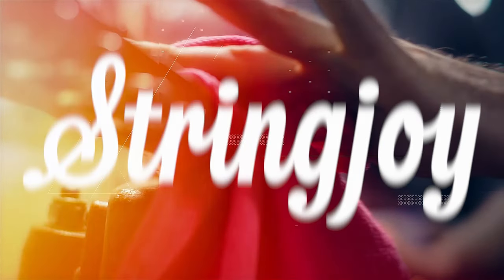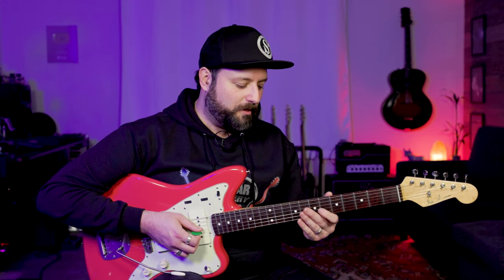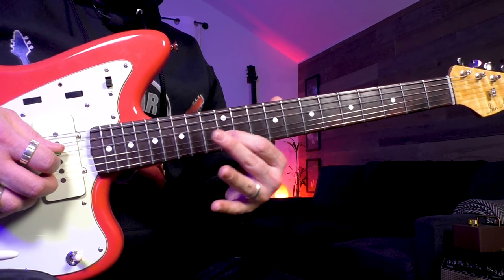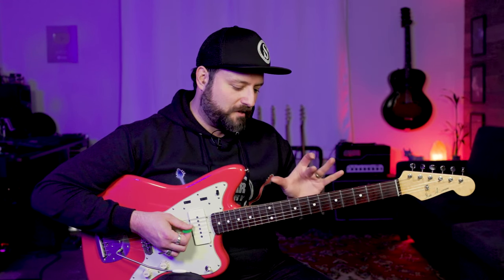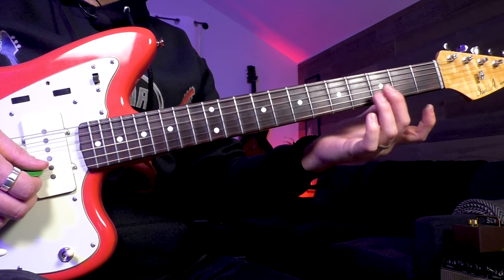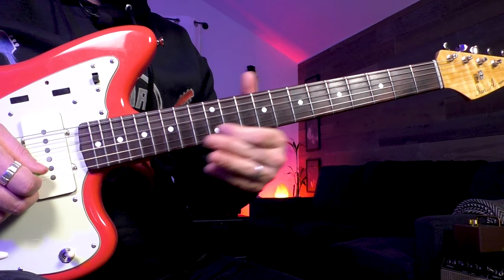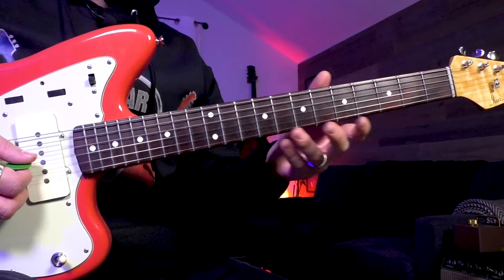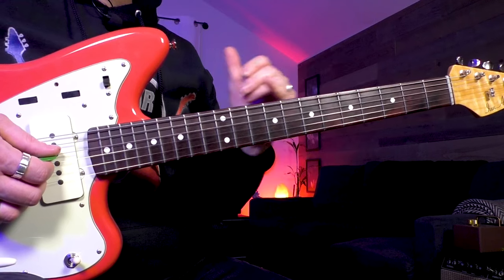Day 2: Slides (But not that kind of slide) - 30 Day Guitar Challenge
Next up on our Stringjoy 30 Day Guitar Challenge, we take a look at Slides—but not that kind of slide...

For the first few days of our course, we're going to be focusing on the "little" things that are building blocks that underpin the rest of your playing style.

While some of these might seem simple, mastery of these basic elements truly is what separates the pros from the rest of the pack, so this is worth your time, we promise.

To that end, today we're talking about how to slide into notes like a champ—no glass bottle needed.

A huuuuge thanks to Eddie Haddad from Guitar Mastery Method for working with us on this project. If you want to go deeper after you make it through our 30 Day Guitar Challenge, you can check them out